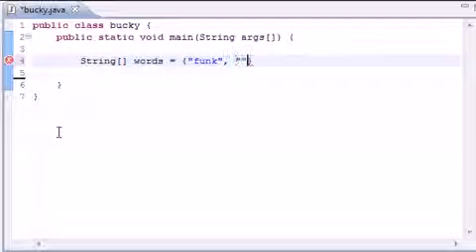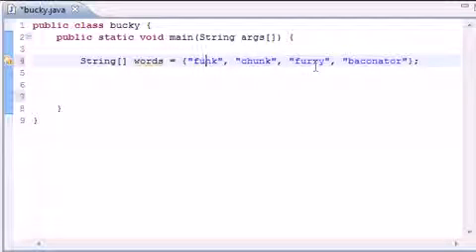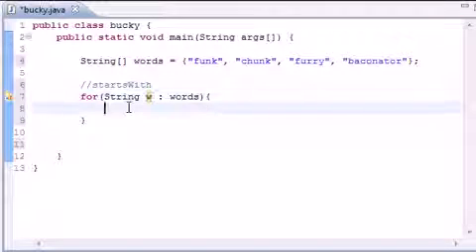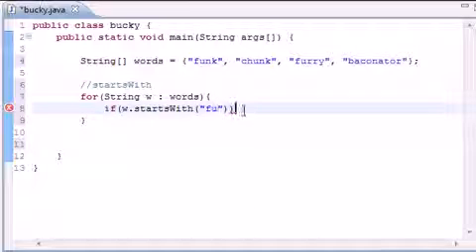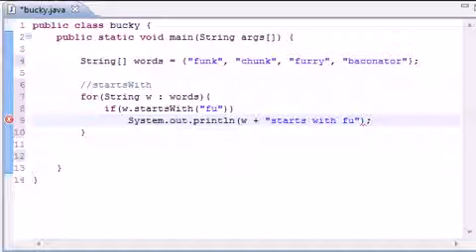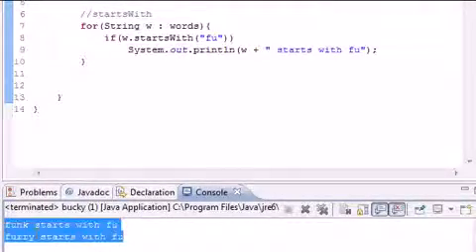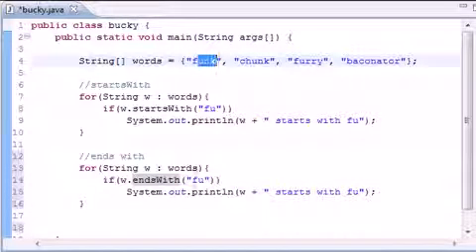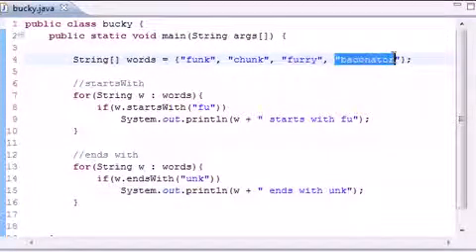Intermediate Java Tutorial 1 Common String Methods